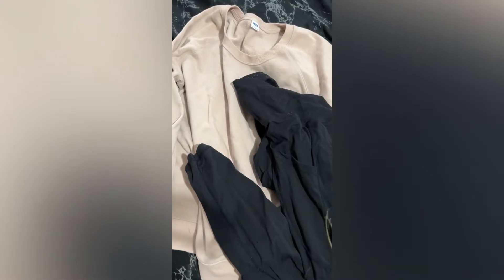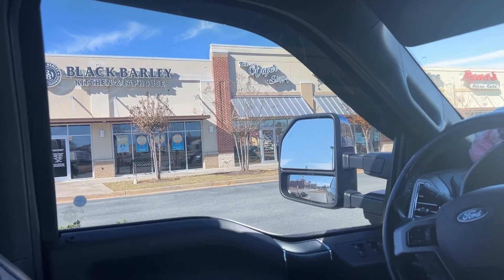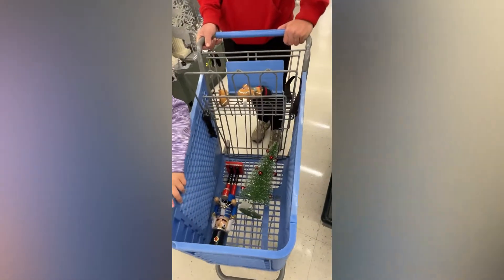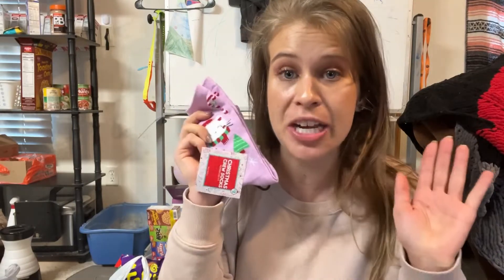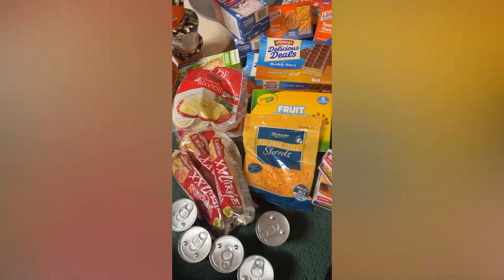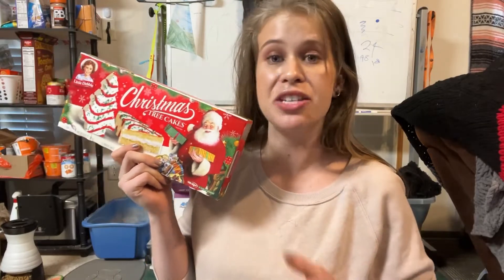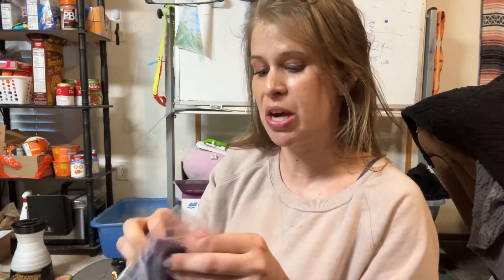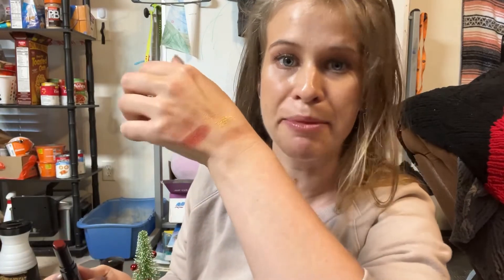DID I REALLY SPEND $500 TODAY? | vlogmas • day 1 | melissajackson07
✅ if you feel my vibe ... SUPPORT ME!!!
➡️ NOTE: this video and my opinion are NOT sponsored, nor quid pro quo. This is not PR.
🚨 VIDEO DESCRIPTION: today we go shopping! I go to 5 stores, and present to you-- a large haul. I don't normally do a lot of shopping, but I had to grab a few things today.
🎀 MAKEUP I'M WEARING IN VIDEO:
⭐▪️CONCEALER: Tarte Cosmetics - Shape Tape Ultra Creamy Concealer (29N light-medium) •
⭐▪️CREAM HIGHLIGHT: Hourglass Cosmetics - Vanish Flash Highlighter Stick (gold flash) •
⭐▪️BROWS: Profusion Cosmetics - Good Brow Day Tinted Brow Gel (soft brown) •
⭐▪️MASCARA: MAC - Magic Extension 5mm Fibre Mascara (extensive black) •
EXTRAS:
⭐▪️SHIRT: old navy - sweatshirt •
▫️▪️FRAGRANCE: none
▫️▪️JEWELRY: none
▫️▪️HAIR: none
▫️▪️EYES: none
🔗 LINKS TO ANYTHING MENTIONED:
▫️▪️ if you need a link to anything mentioned today, leave me a comment - & I will get it for you!
🛠 TOOLS USED TODAY (in usage order):
⭐▪️EYESHADOW: Profusion - ES3 Pointed Crease Eyeshadow •
📬 SEND ME MAIL ⁉️
     Melissa Jackson
📸 EQUIPMENT USED: iPhone 13 Pro Max, Samsung Galaxy Note 8, 10" Ring Light, InShot Video Editor
❓Questions/Comments/Concerns:
▪️I fully appreciate ALL feedback received, whether positive or negative - feel 100% free to let me know what I can do to improve my content!